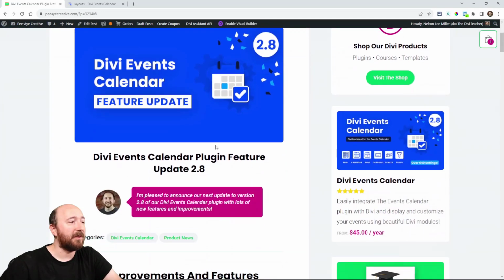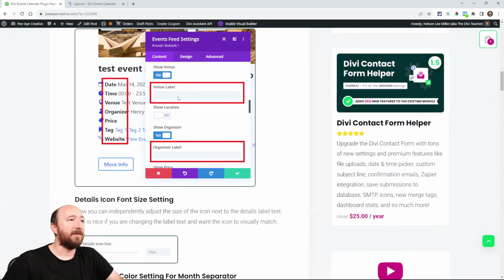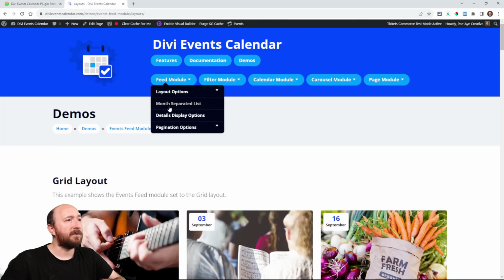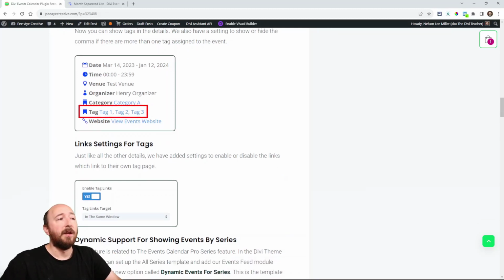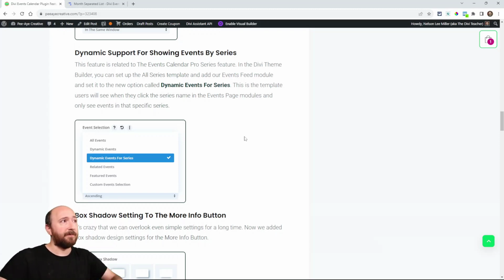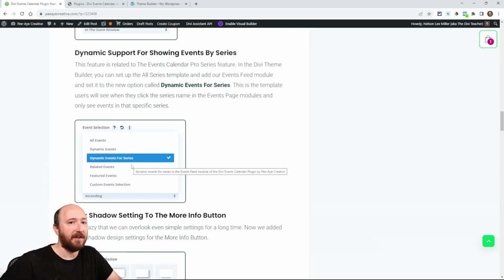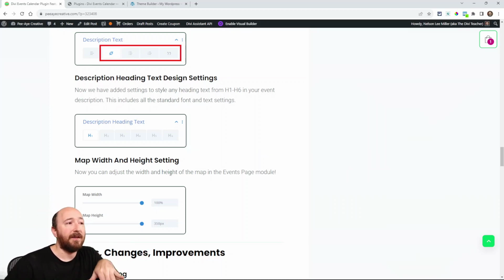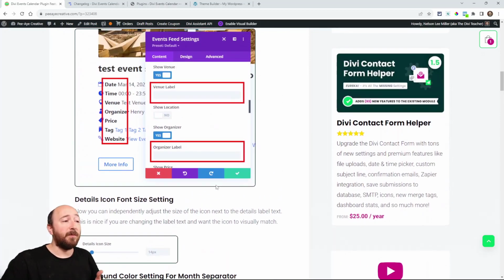Divi Events Calendar Plugin Feature Update 2.8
We are pleased to announce another update to our Divi Events Calendar plugin! This update highlights various new features and improvements to our custom event modules, like new custom label text, tags, dynamic series support, and various missing design settings. As always it also includes some minor improvements and bug fixes. Be sure to watch the video and read the whole post to get familiar with everything that is new!